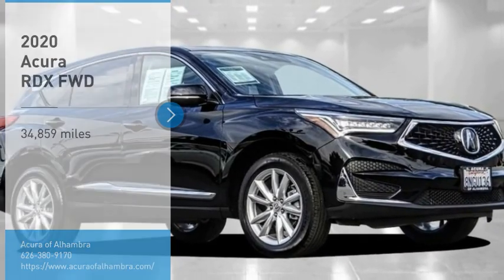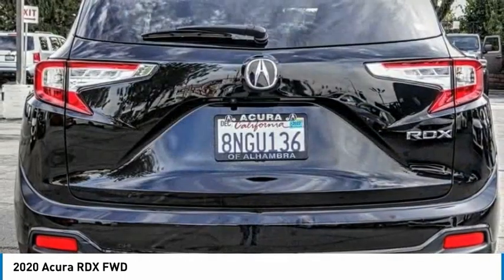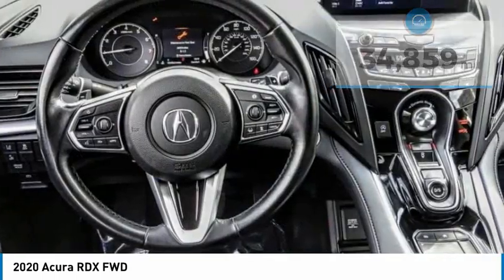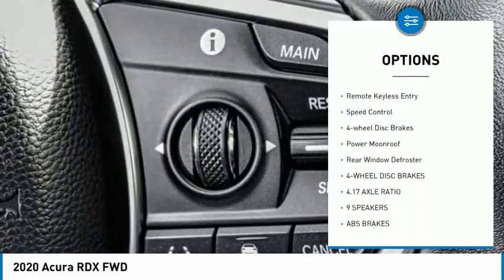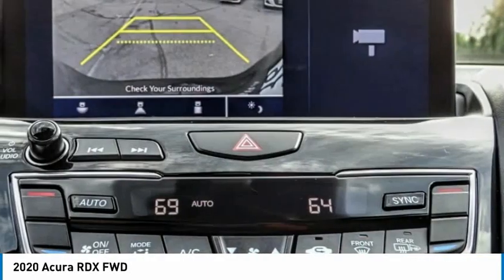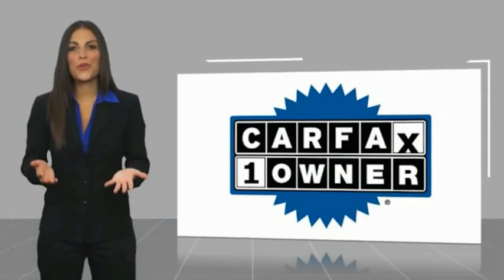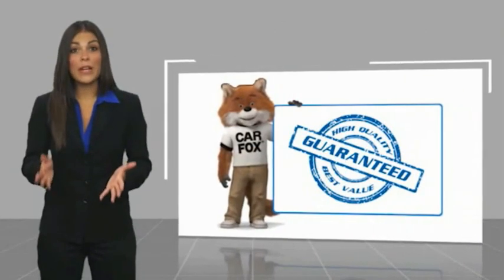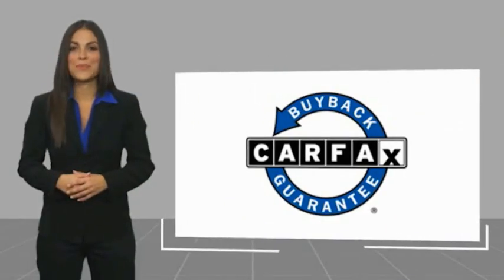2020 Acura RDX MONTEREY PARK ROSEMEAD EL MONTE MONTEBELLO LOS ANGELES P1772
2020 Acura RDX FWD

1700 W. Main St.